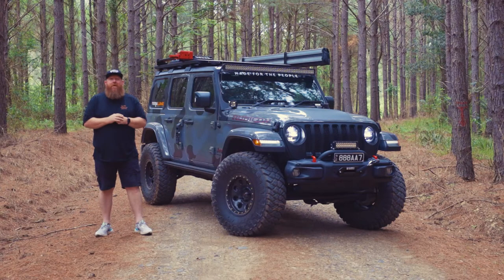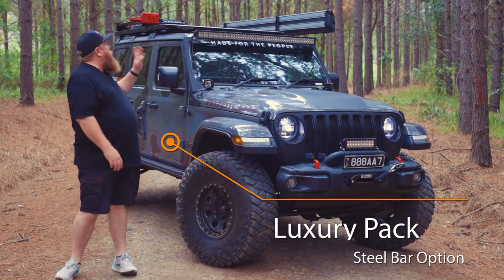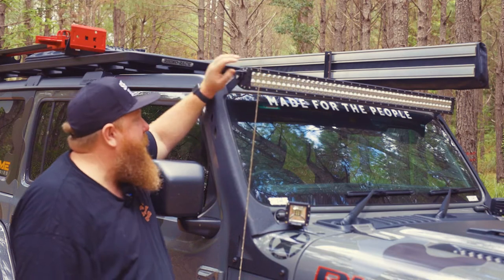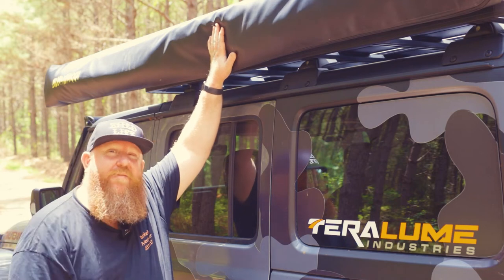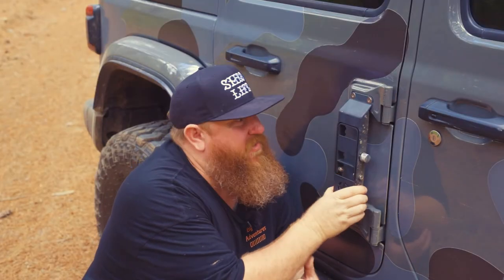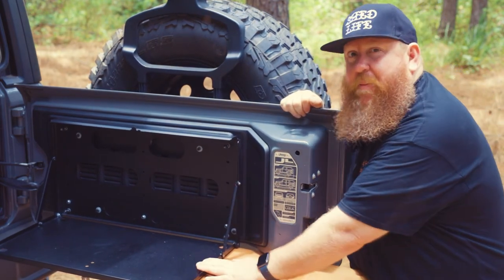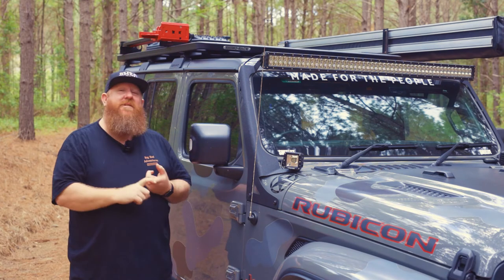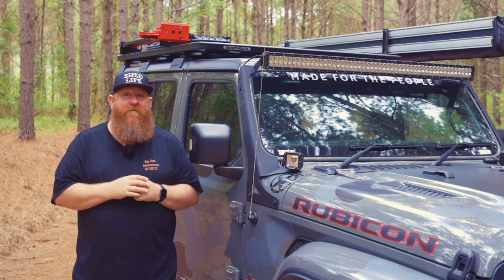Wrangler Rubicon Runthrough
Come with me as I go through my Jeep Wrangler Rubicon.